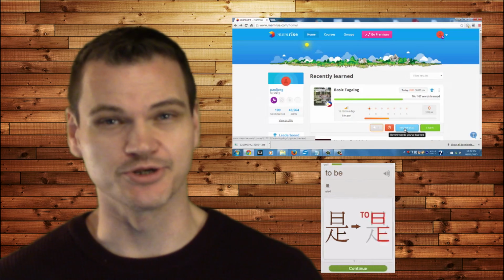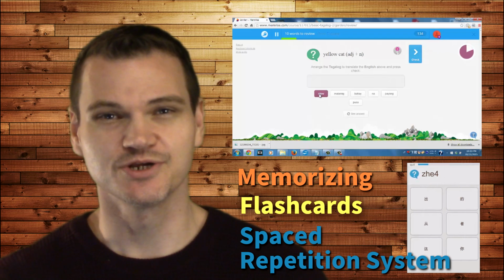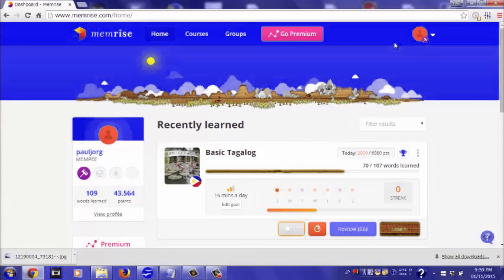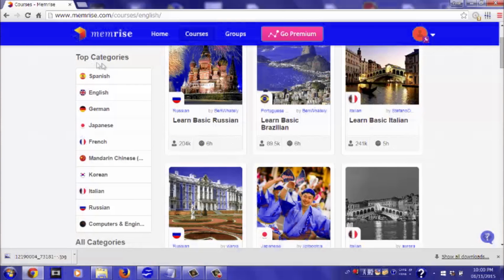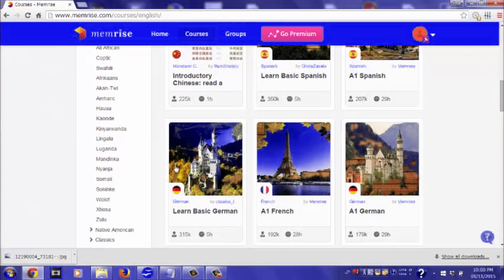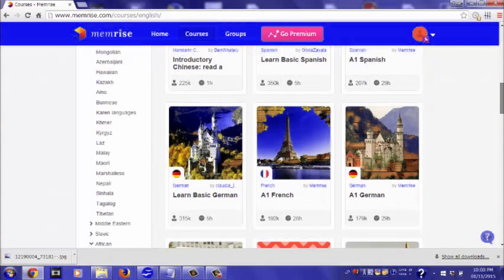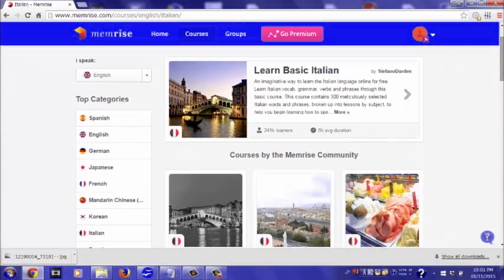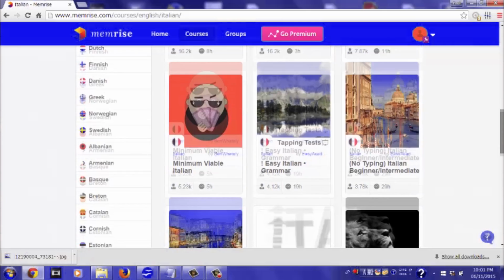MEMRISE REVIEW - Does Memrise Suck?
Memrise is a language learning platform for both desktop and smartphone, available in both free and premium versions. This video is a Memrise review explaining how the free version of Memrise works and what I think of it.